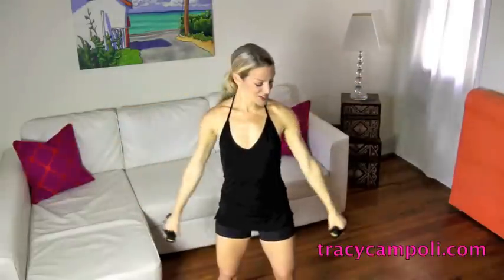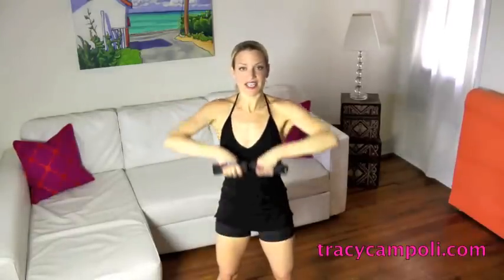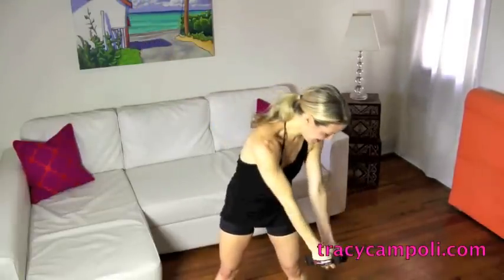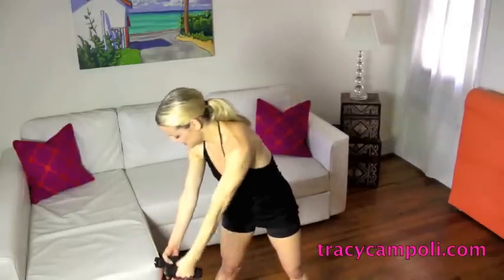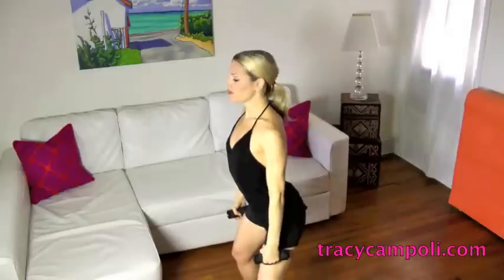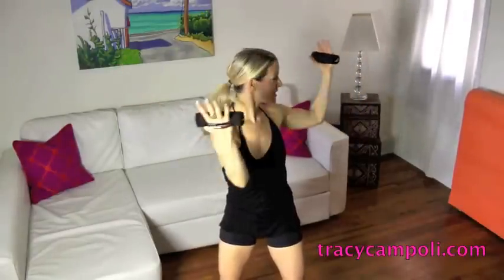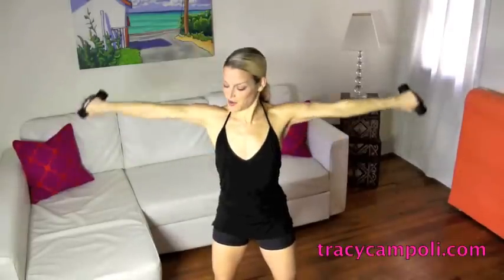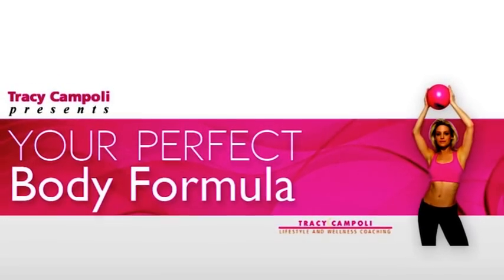Tracy's BEST ARM WORKOUT, BEST AB WORKOUT